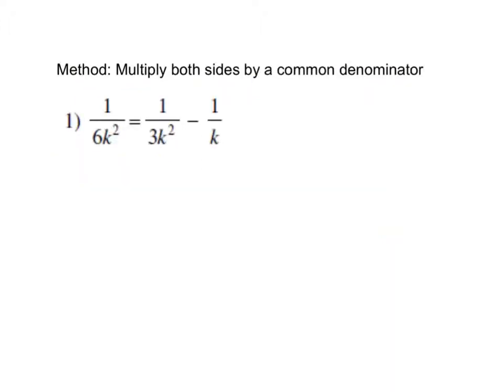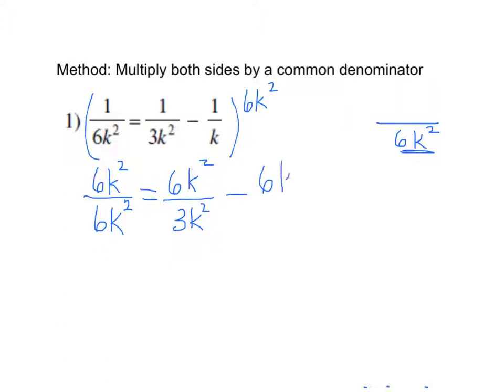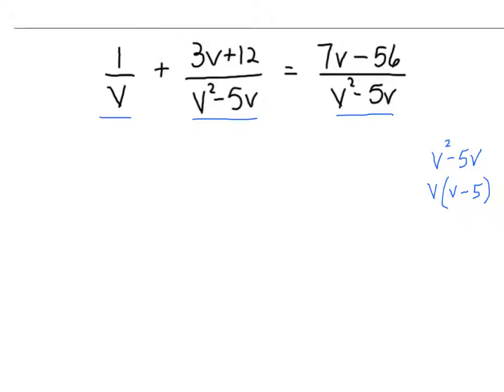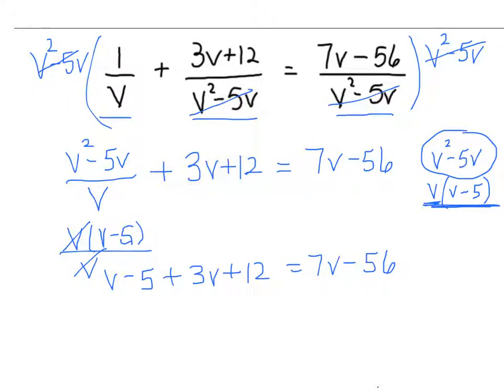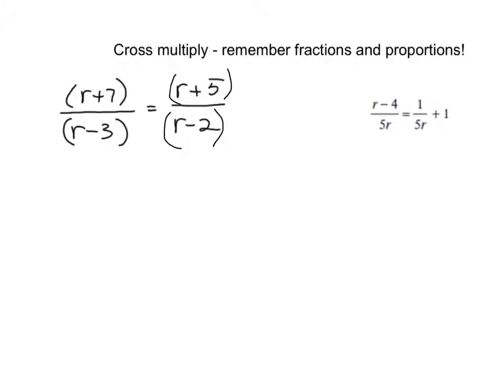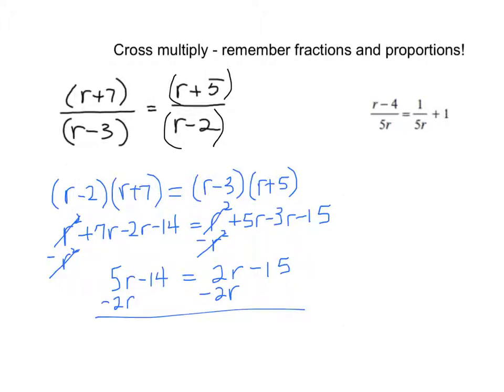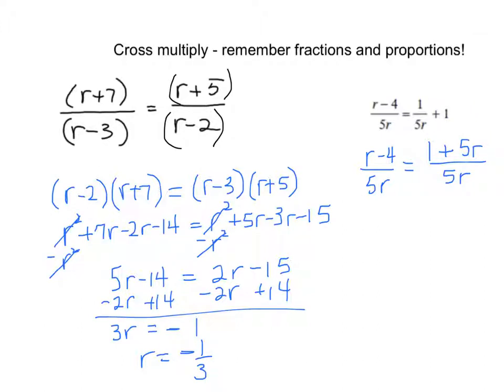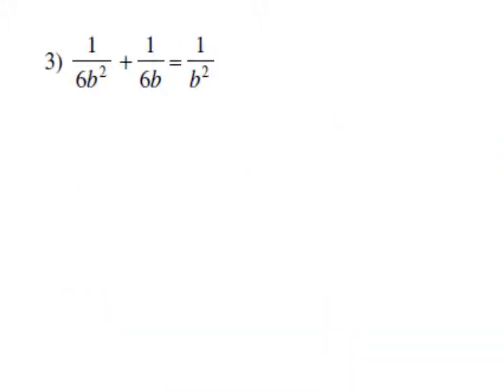8 6 Solving Rational Equations